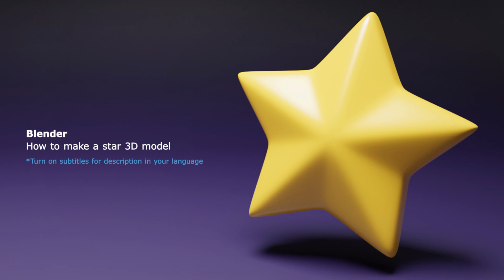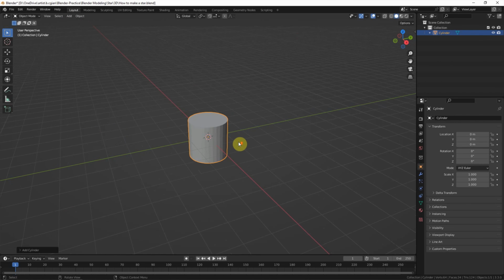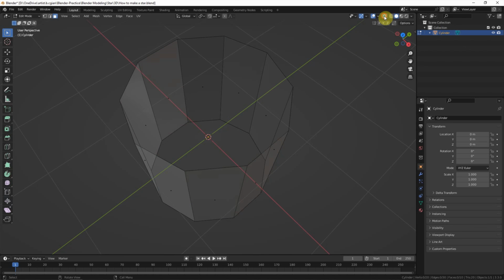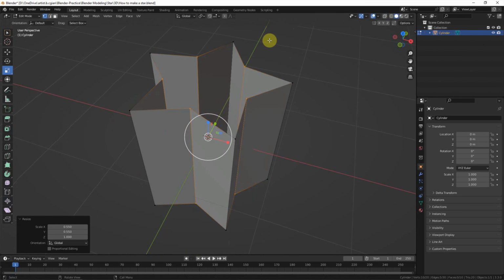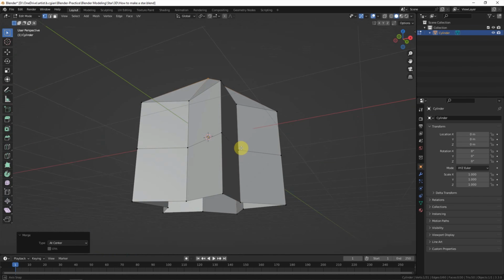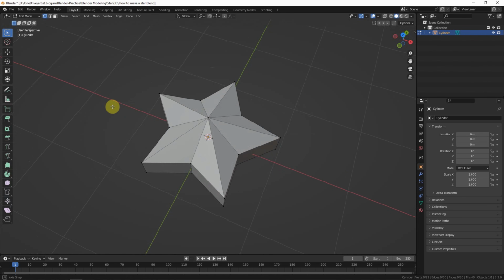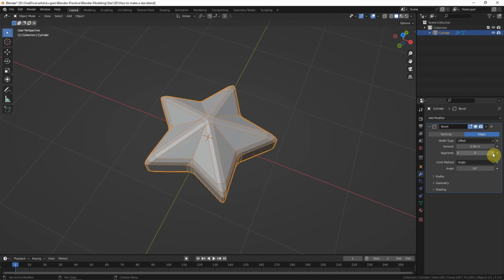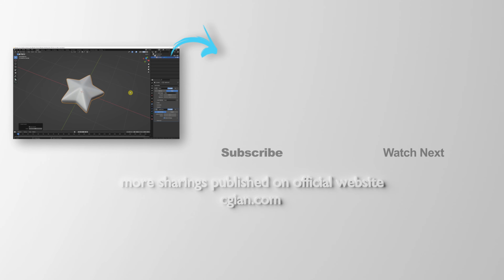How to make a Star in Blender, 3D modeling tutorial for beginners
Blender tutorial for beginners showing how to make a star 3D model. In this tutorial, we will use a cylinder to make a Star Mesh 3D model in Edit Mode in Blender, and then add bevel modifier and subdivision surface modifier to finalize the 3D model. Steps are good for beginners to make 3D modeling. Hope this helps.

Timestamp

0:00 Intro – Star Mesh 3D modeling
0:17 Start with Cylinder and edit to 3D Star in Edit Mode
2:14 Add Bevel Modifier and Subdivision Surface Modifier

* Blender is free & open source software for making 3D animation, modeling , VFX, game, we can download Blender at official

Let's play with Blender together.